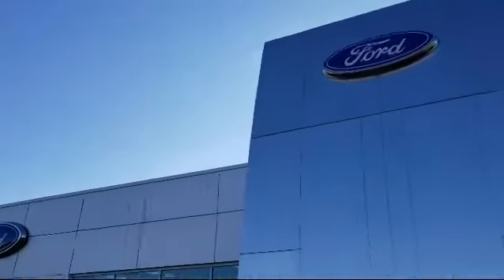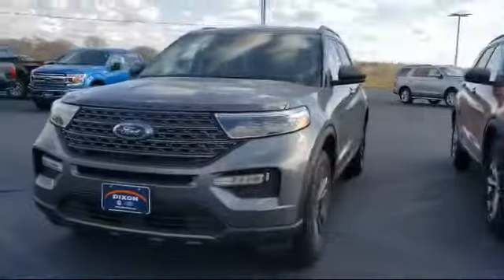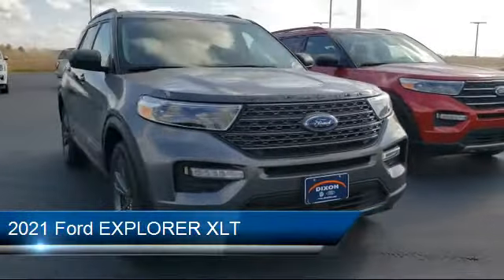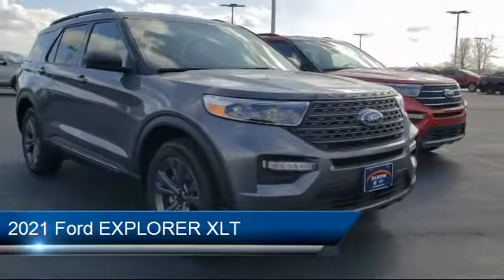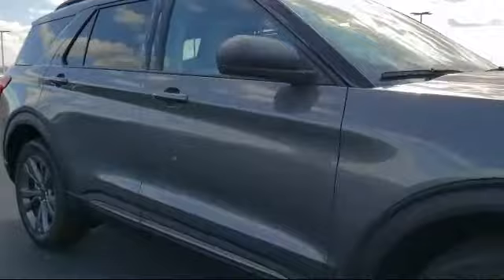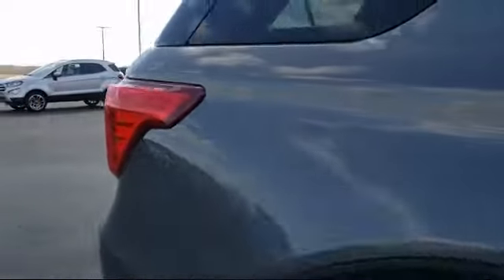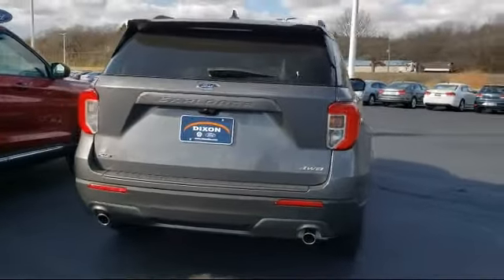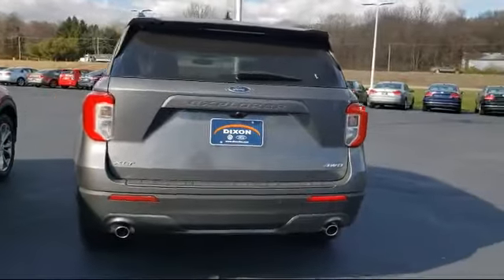2021 Ford EXPLORER XLT Dixon Sterling Woodland Shores Rock Falls Franklin Grove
2021 Ford EXPLORER XLT Stock Number: BM2343 Vin:1FMSK8DHXMGA22985.

Dixon Ford VW New
489 Illinois Route #2